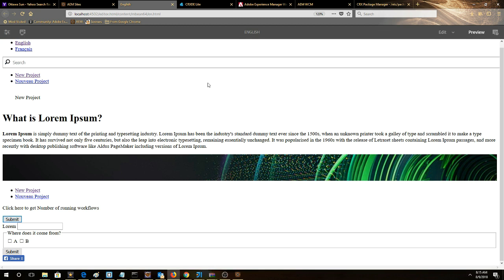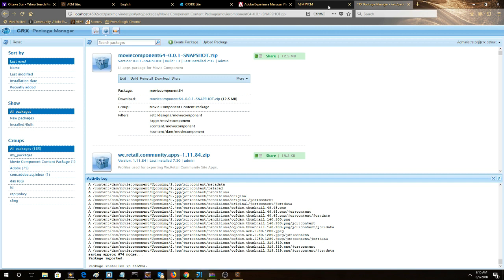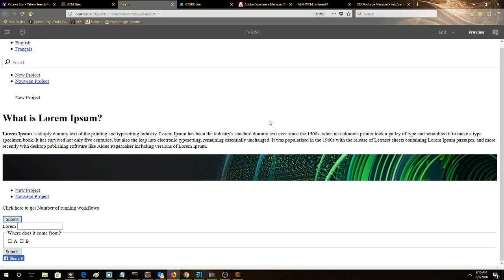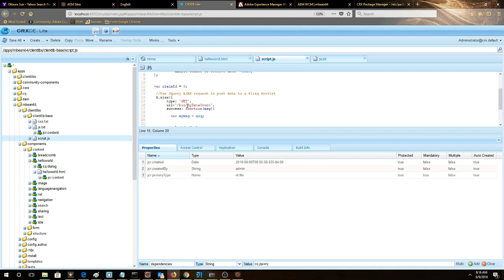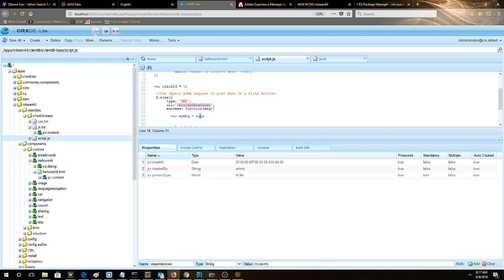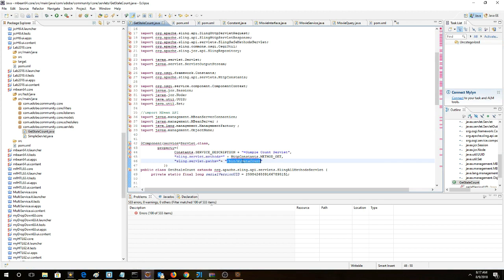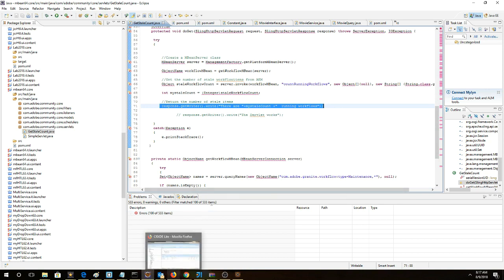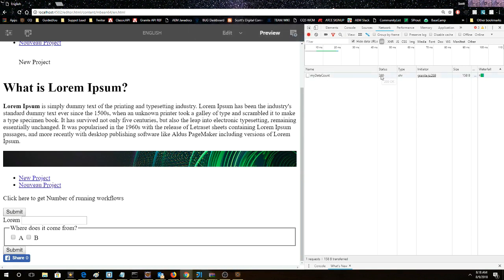Invoke an AEM Servlet using AJAX